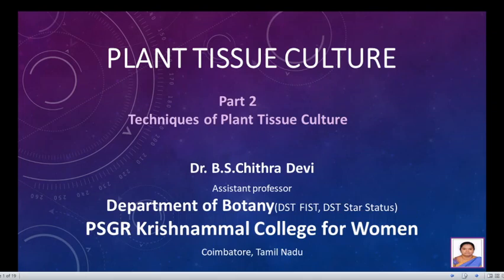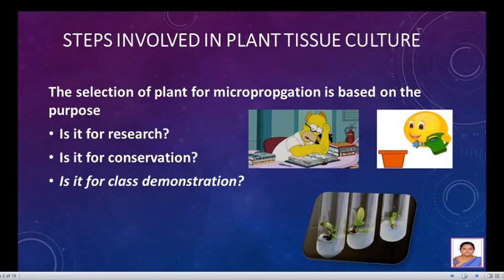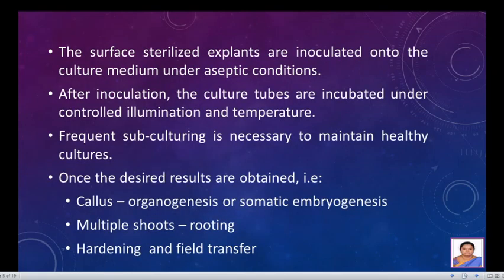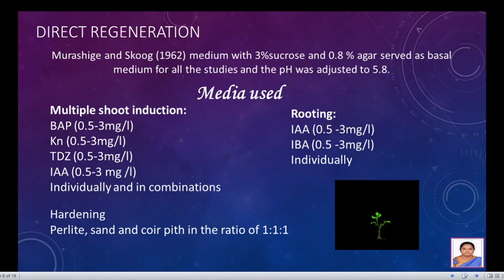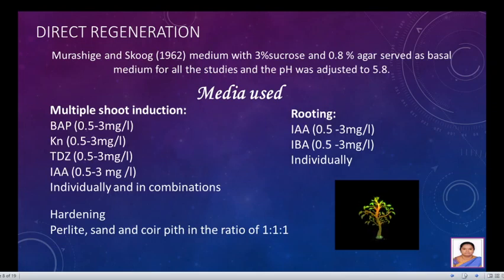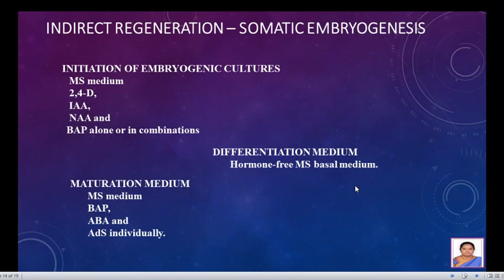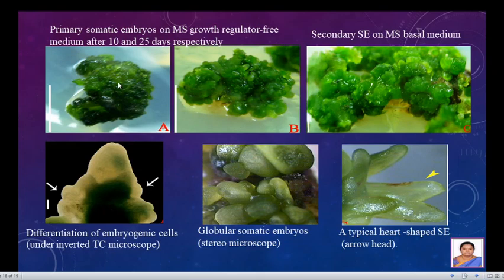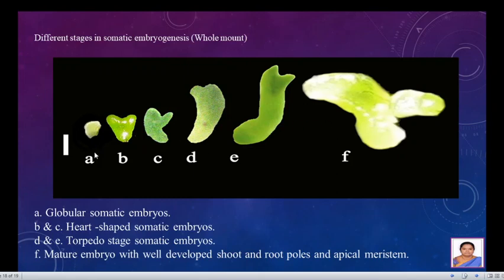FDP PART14 DR CHITRA DEVI LEC-2 DEPT OF BOTANY PSGR KRISHNAMMAL COLLEGE FOR WOMEN COIMBATORE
'ENHANCEMENT OF KNOWLEDGE AND SKILLS THROUGH SCIENTIFIC LECTURES'
 The ingress of the pandemic of COVID-19 resulting to nationwide lock down has suddenly created a severe stagnancy to the entire human life including the education system. In this juncture, we observe that the revised syllabus of Botany for the Higher Secondary Education is quite advanced and the teachers handling Science need some faculty development programme for their improvement in subject knowledge.

Dr. M. Kanchana
Asst. Prof. of Botany
Department of Botany
PSGR Krishnammal College for Women
Coimbatore